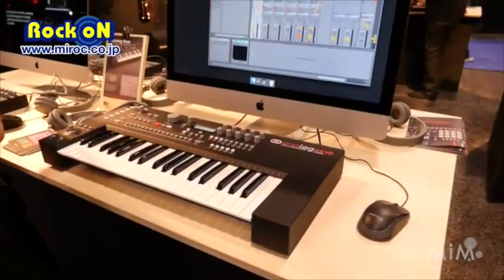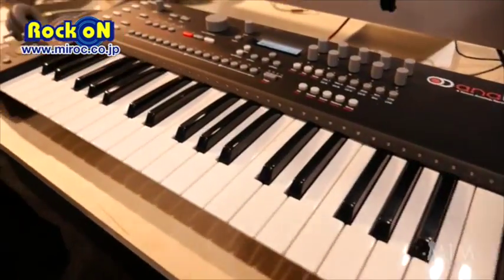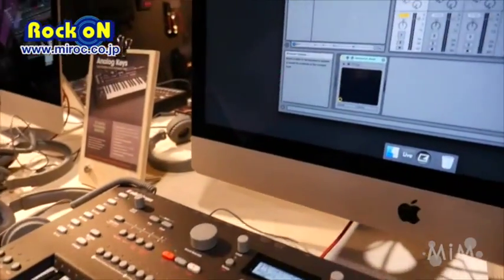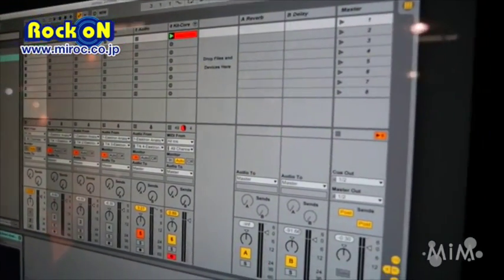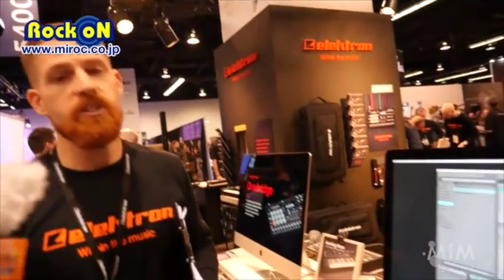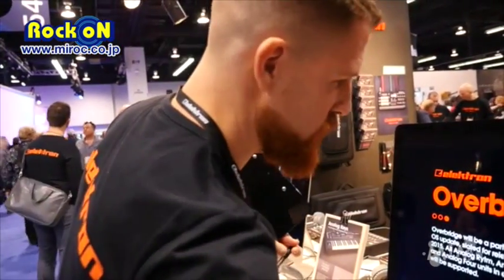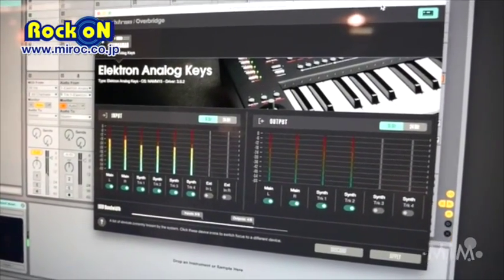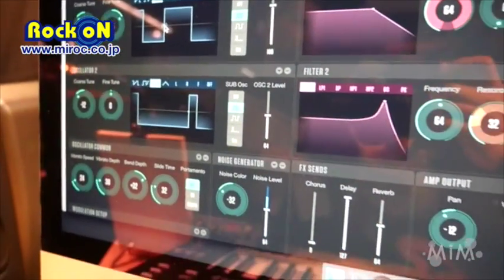Elektron Overbridge by Rock oN